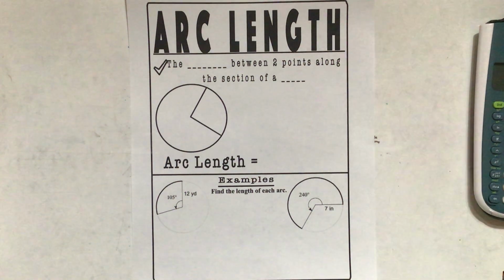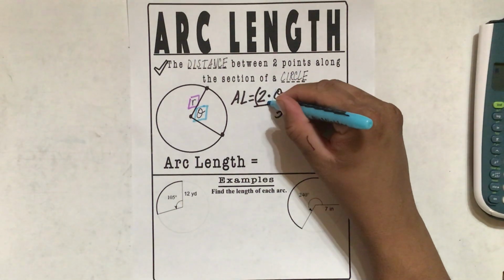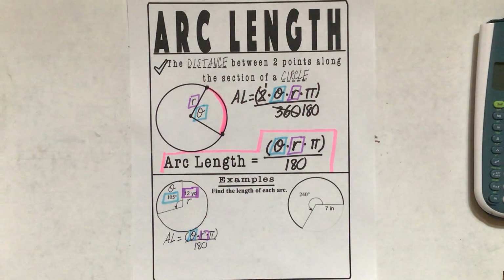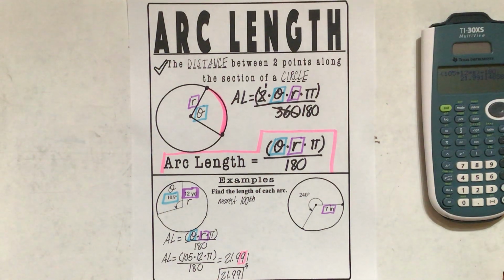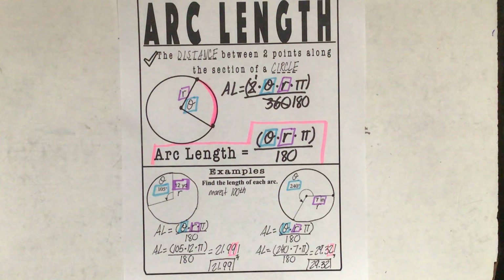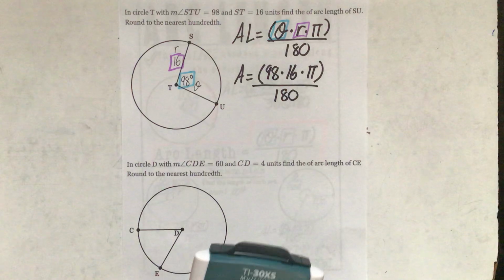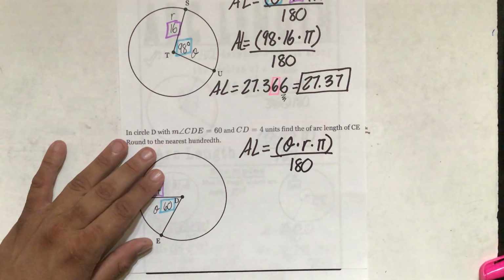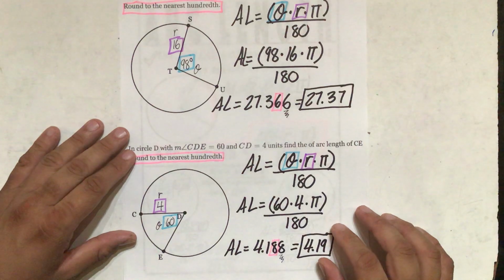Arc Length Video